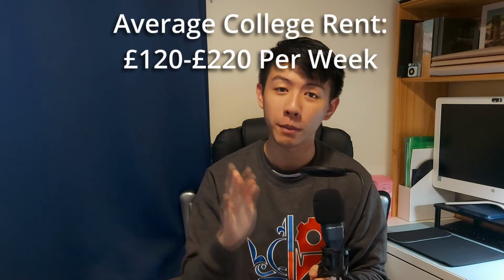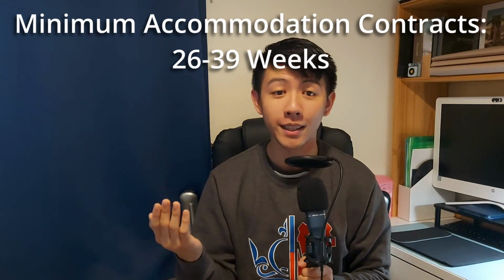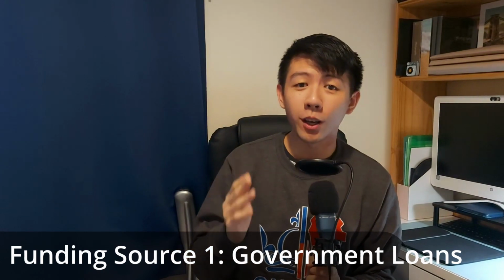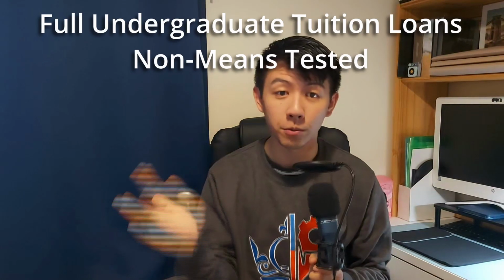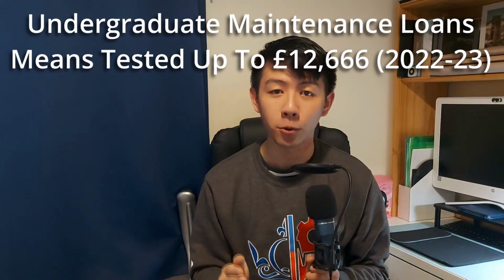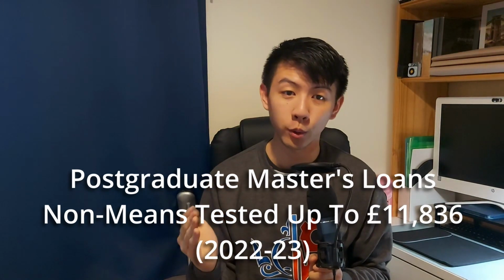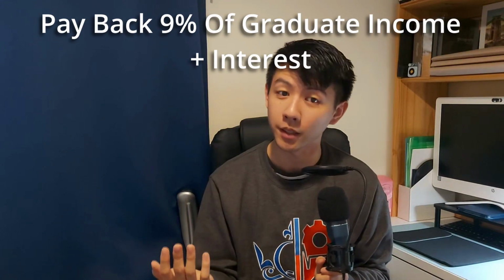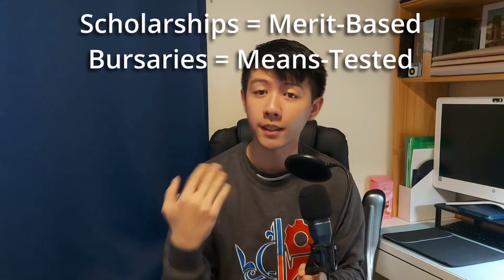A Financial Guide To Cambridge University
In this video I explain how much it costs to study at Cambridge University and the different funding sources available to help finance your studies.

Timestamps for the video are as follows:
0:22 Tuition Costs
1:35 Living Costs
3:53 Funding Source 1: Government Loans
4:55 Funding Source 2: Scholarships & Bursaries
6:24 Funding Source 3: Part-Time Work

Hi everyone, my name's Leo! I'll be studying an MPhil in Biotechnology at Cambridge University this year and I enjoy making videos in my spare time.

ART:
Channel art by Amear Mohammed.